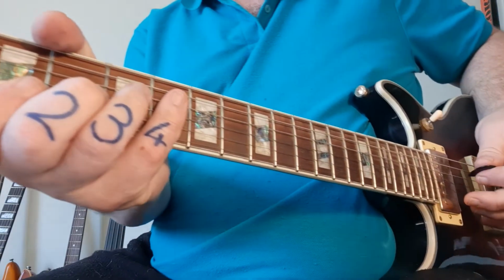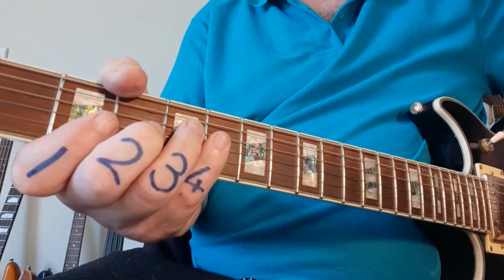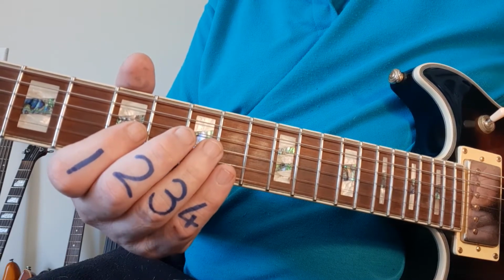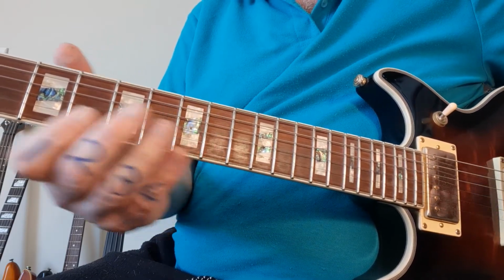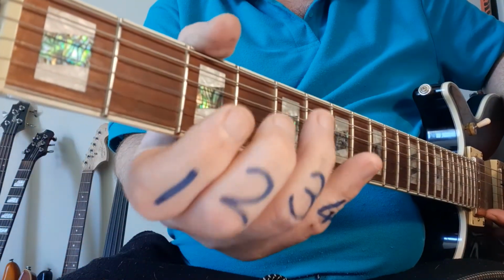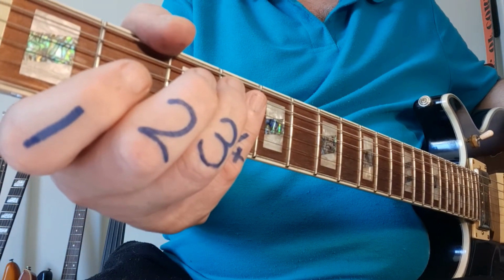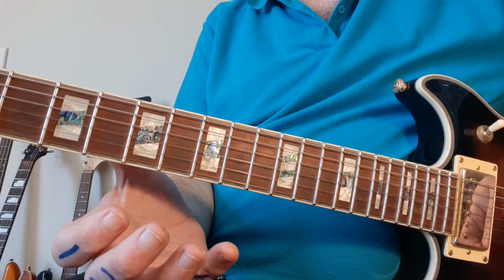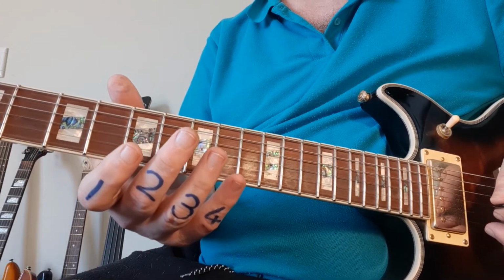Wonderful tonight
new chords, voicings, tune, tabs, lead riff, Eric Clapton, string bends, improvise, solo, loop pedals, loopers